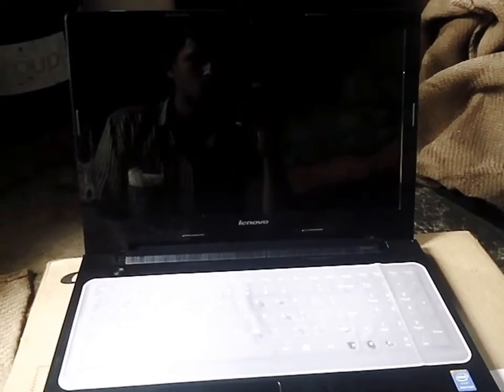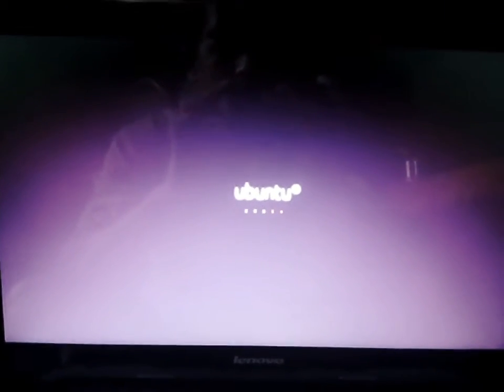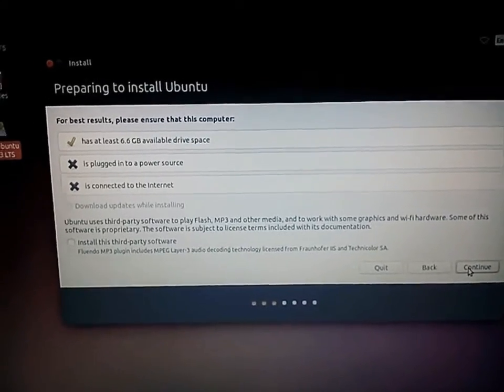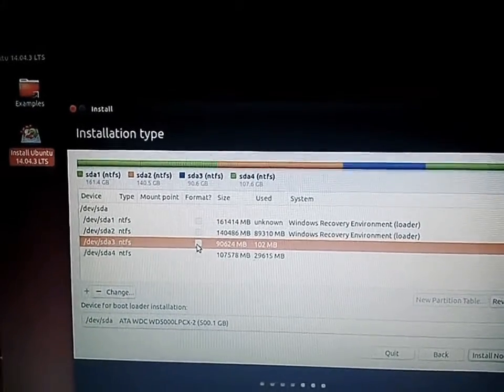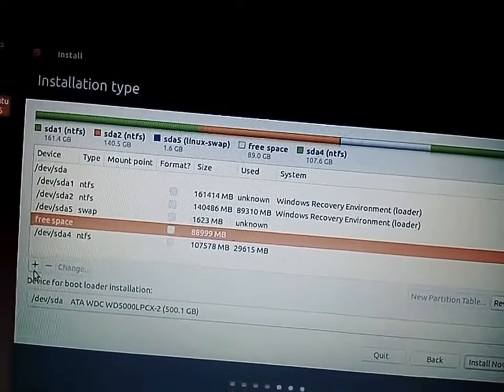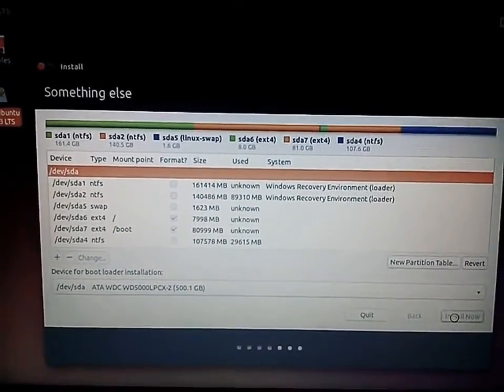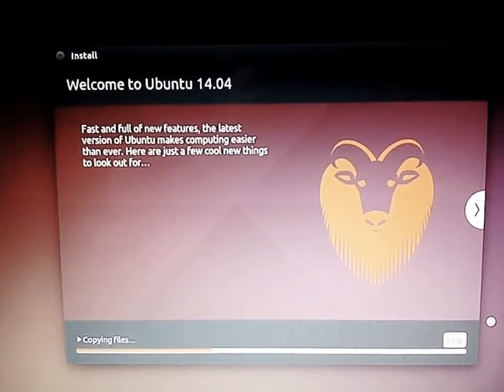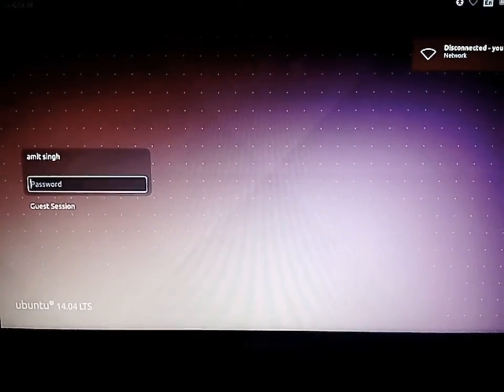Install Ubuntu | Explination | Linux OS | Lenovo | G50-30 | Easy and detailed instructions .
How to install Ubuntu .when your system crushes and you unable repair it or Simply installation of Ubuntu.
You need a booted CD or PEN-DRIVE to install OS .
It is very easy and simple to Learn and remember .
If you have any queries please comment or you understood please share with your friend's.